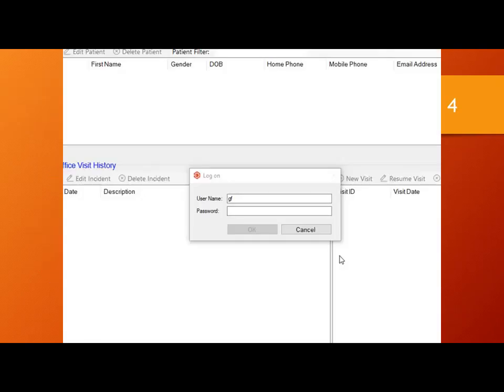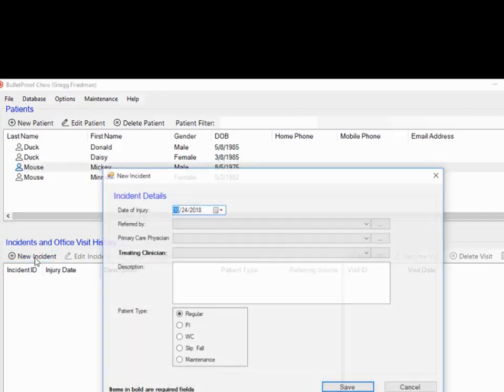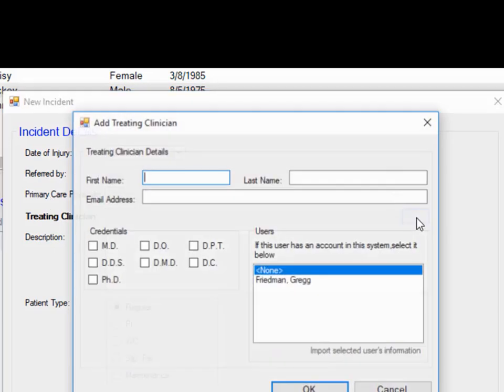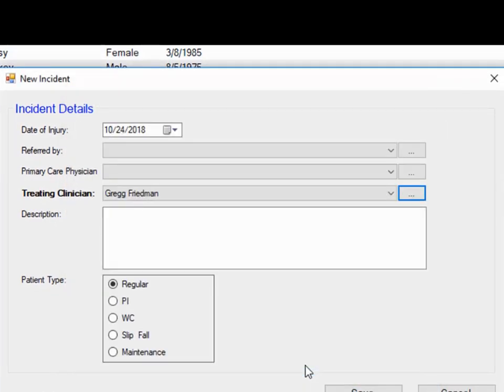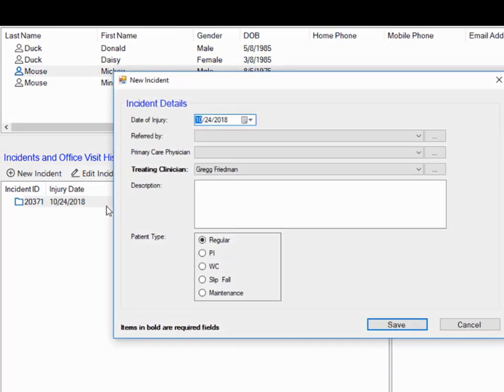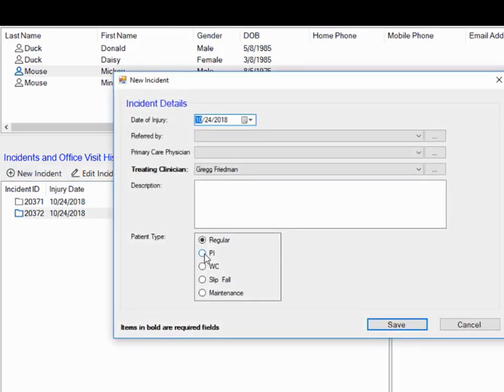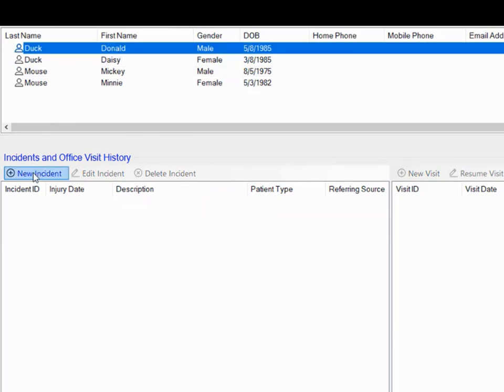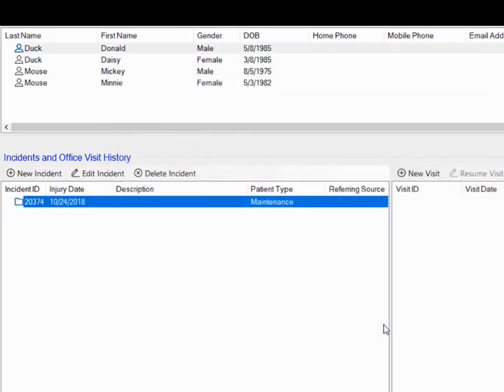BulletProof Chiropractic EMR: New Incident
To learn more about this software and how it can help you document exceptionally well in the least amount of time,